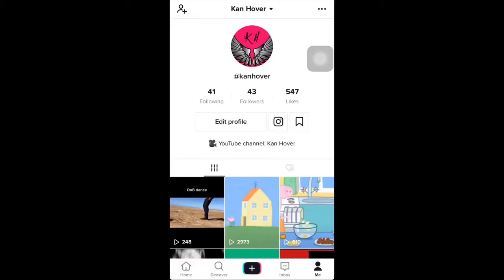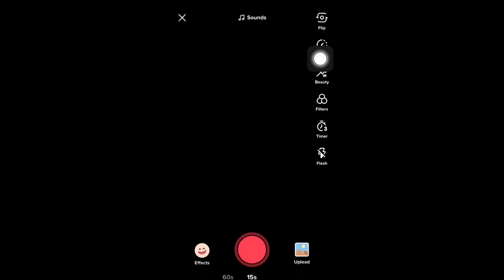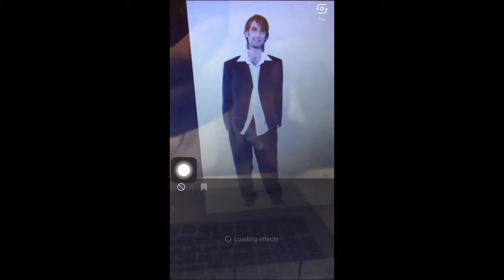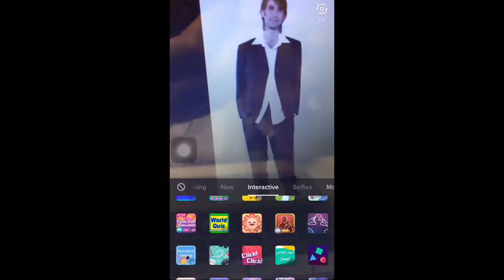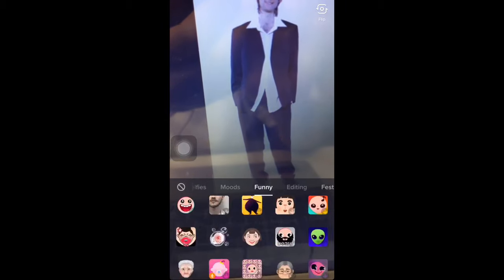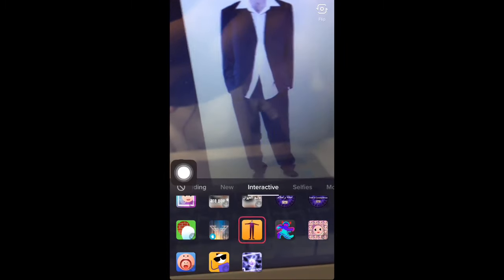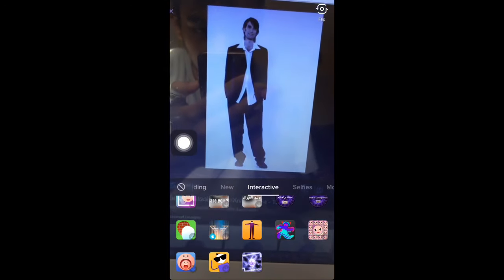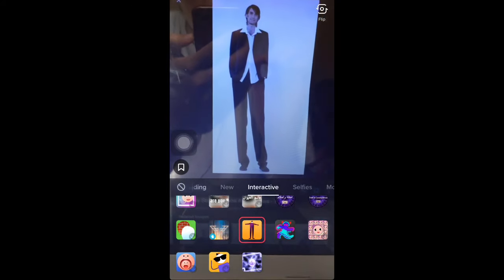How To Get The Long Legs Filter On TikTok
Hi, in this video I show you how to do the Long legs Filter on TikTok aka Vogue challenge. Hope you enjoyed watching this video.